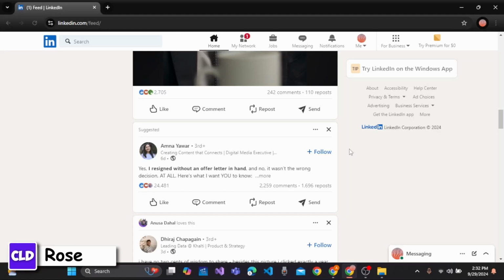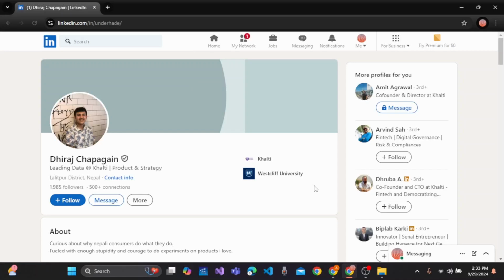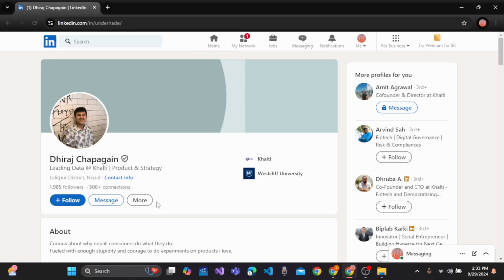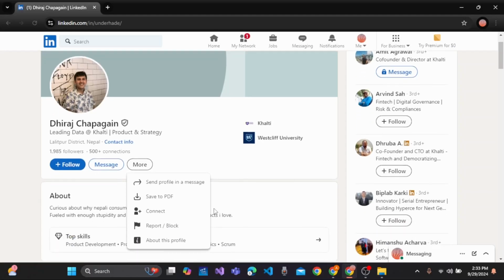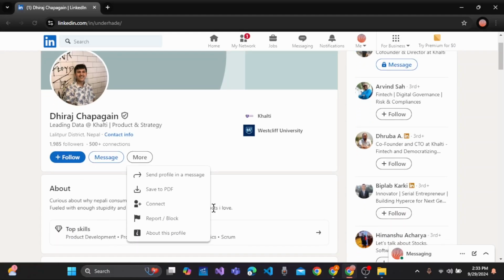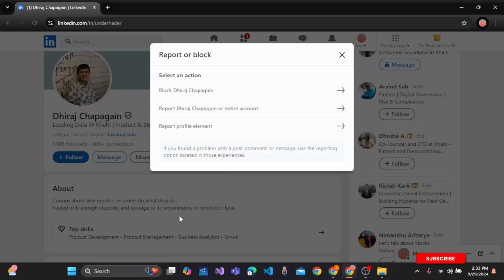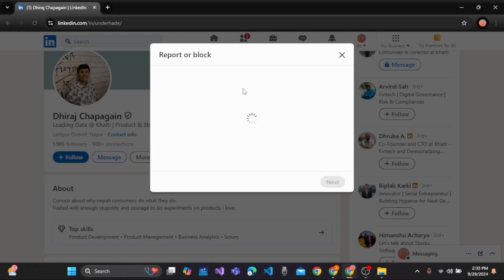How to Block Someone in Linkedin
Learn how to block someone on LinkedIn with this easy step-by-step guide! Whether you're dealing with unwanted connections or just want to prevent someone from viewing your profile, this video will walk you through the process. Whether you're asking, "How do I block someone on LinkedIn?" or need help navigating the platform's privacy settings, this tutorial has you covered. Watch now to manage your LinkedIn connections effectively!

Timestamps:

00:00 How to Block Someone on LinkedIn
00:10 Step-by-Step Instructions for Blocking a User